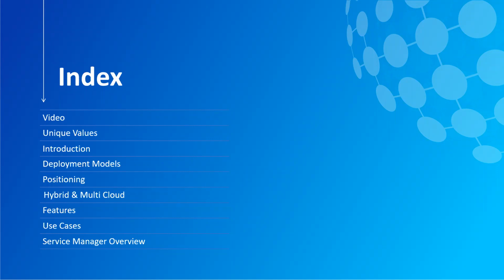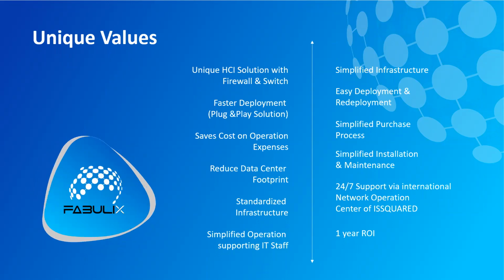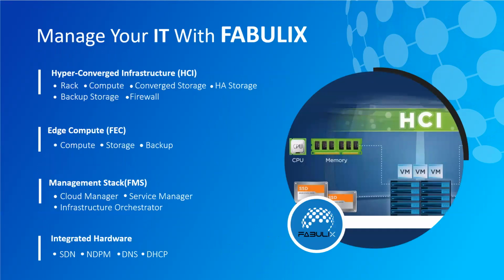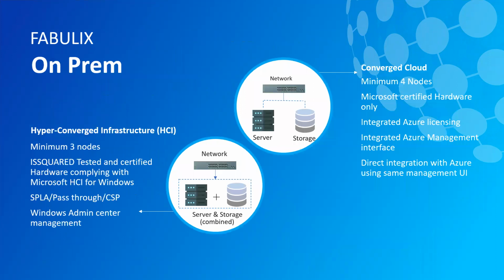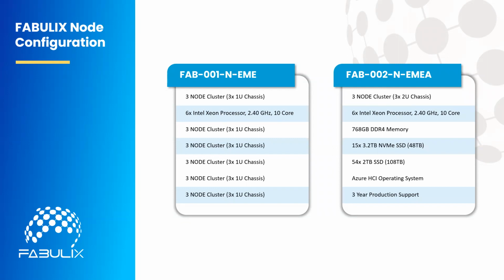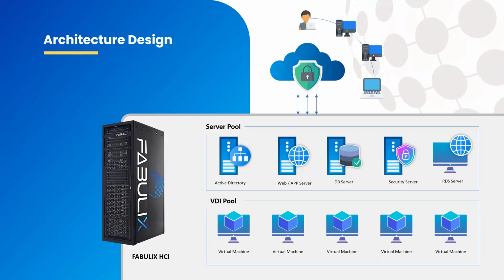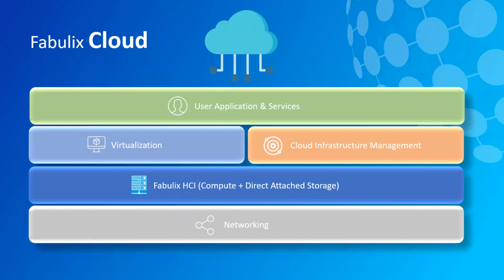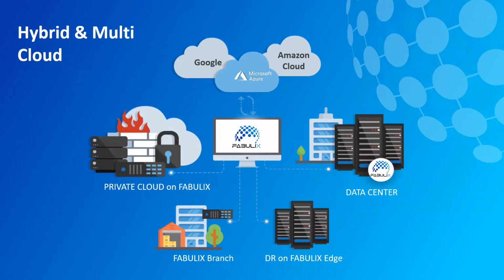Fabulix Hyper Converged Solution Webinar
Fabulix is a hyperconverged infrastructure platform that combines compute, storage, network and virtualization resources into a single, easy-to-use system. Built-on Microsoft Windows Server 2019 HCI, Fabulix® provides a cost-effective solution for small to medium sized enterprises to meet their most demanding workloads.

DVCOM Technology is the authorized distributor for Fabulix in UAE.